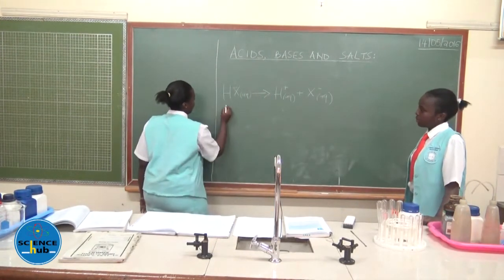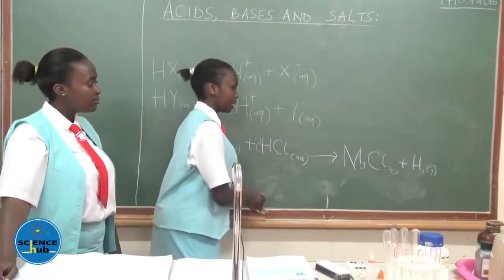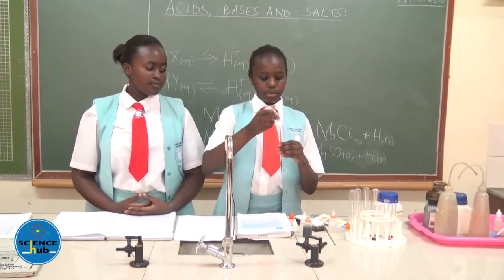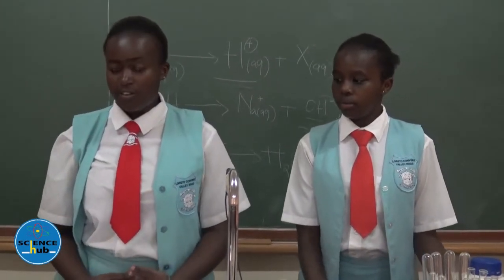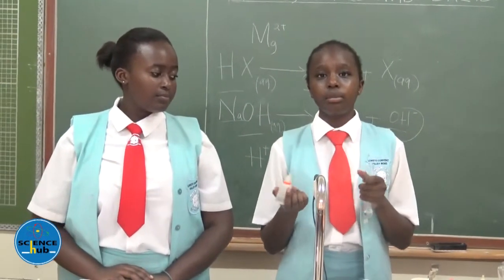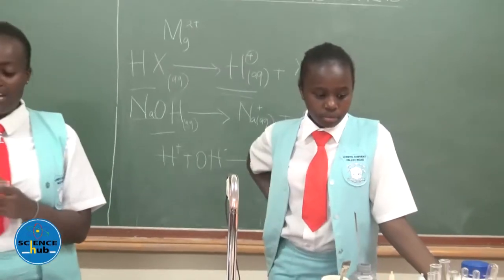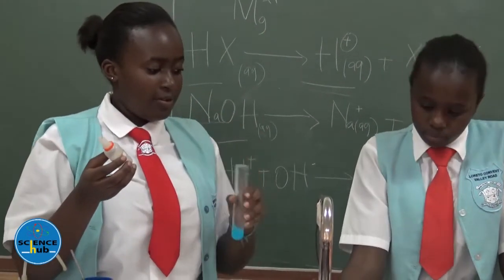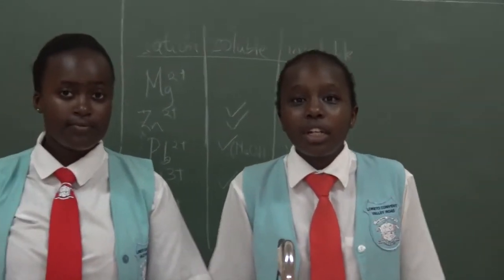SCIENCE HUB Loreto Convent Valley Road Chemistry Form 4 Lesson1 Acids, Bases and Salts 2 KCSE